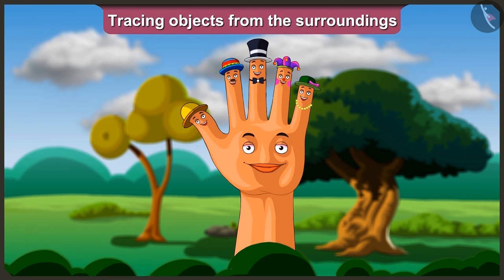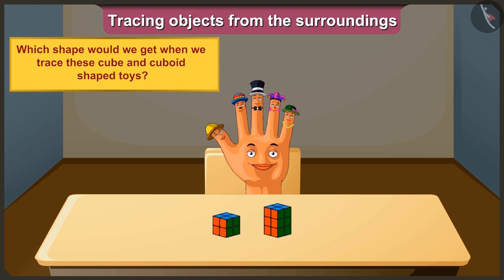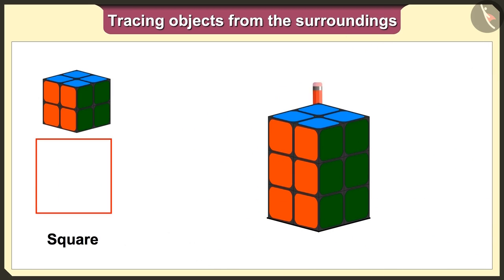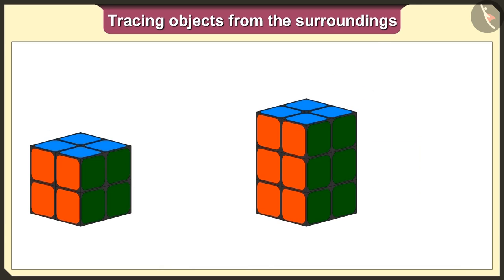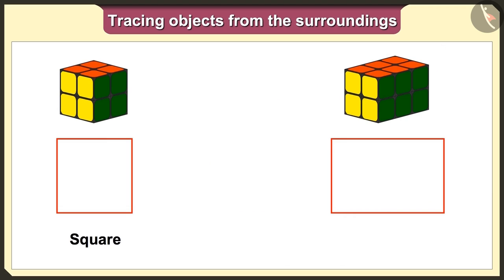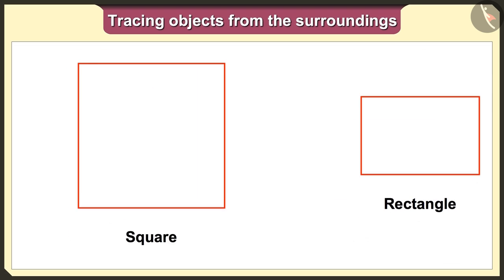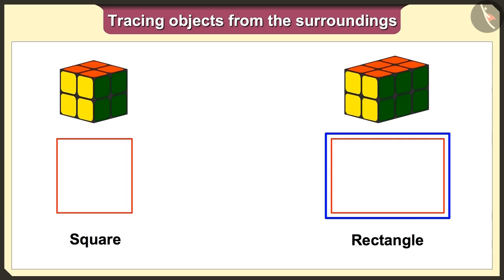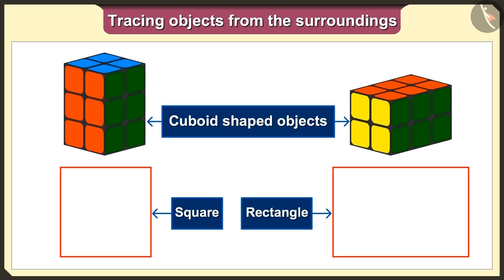Tracing objects from our surroundings | Part 3/3 | English | Class 2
Tracing objects from our surroundings  | Part 3/3 | English | Class 2 |  | NCERT |

Tracing objects from the surroundings  | Shape and Space | Grade 2 | NCERT | Footprints

Welcome to part 3 of Tracing objects from the surroundings . In this video, we will discuss various misconceptions and/or common errors related to Tracing objects from the surroundings .